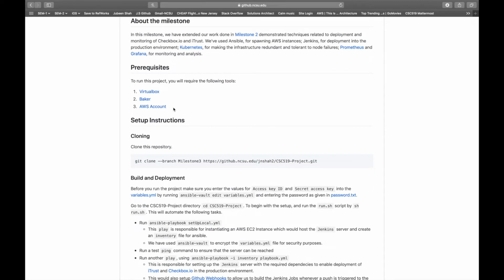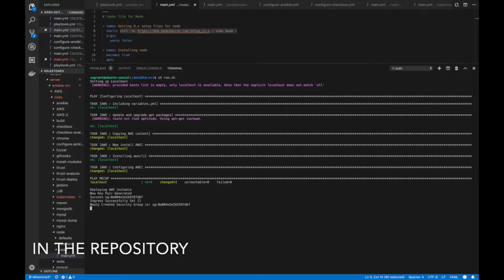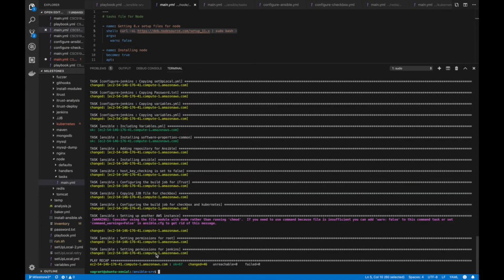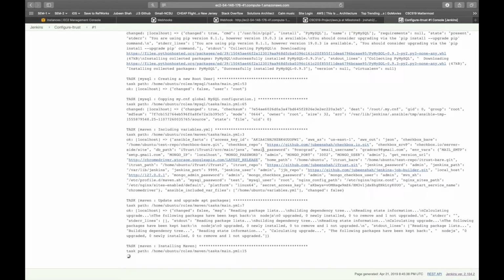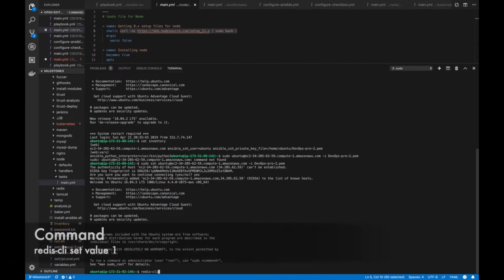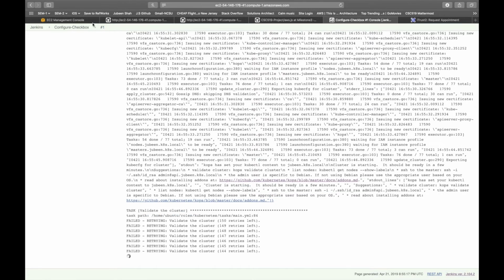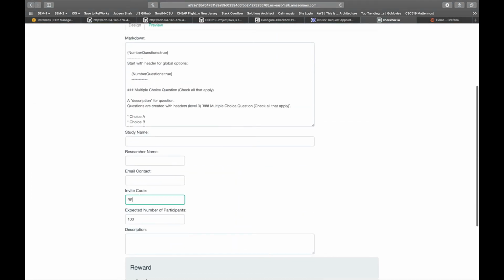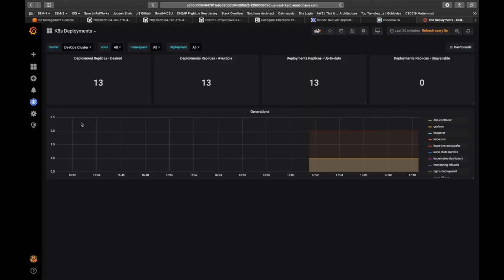Project Milestone 3 | CSC519 - DevOps | Deployment and Monitoring and Analysis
Overview

In this milestone, we have extended our work done in Milestone 2 demonstrated techniques related to deployment and monitoring of Checkbox.io and iTrust. We've used Ansible, for spawning AWS instances; Jenkins, for deployment into the production environment; Kubernetes, for making the infrastructure redundant and tolerant to node failures; Prometheus and Grafana, for monitoring and analysis.

For this part of the milestone, we used Docker along with Kubernetes to deploy the Checkbox.io service on three nodes to make it resistant to node failures. We separated the rendering for markdown into a separate micro-service We then used AWS Kops to manage the Kubernetes Cluster to deploy the checkbox container that we created on the cluster.

Monitoring Analysis... Something special 🔥

In the special component of the milestone we used prometheus to monitor the AWS cluster.  To setup the prometheus along with Grafana there are a few things that you need to setup. We integrated Prometheus with Grafana to create dashboards that can be seen video.